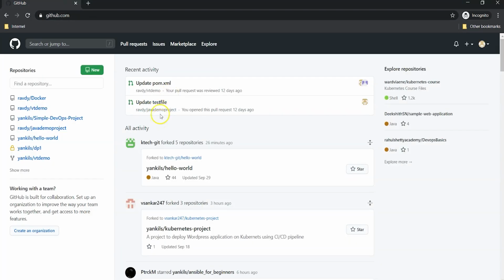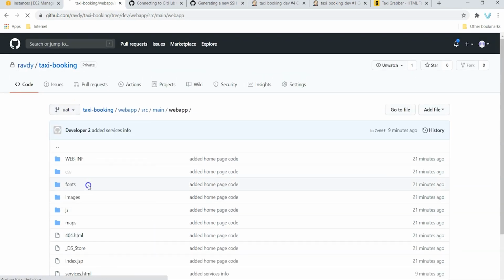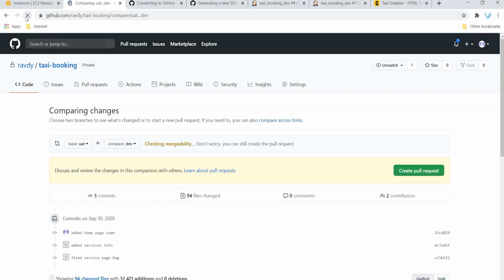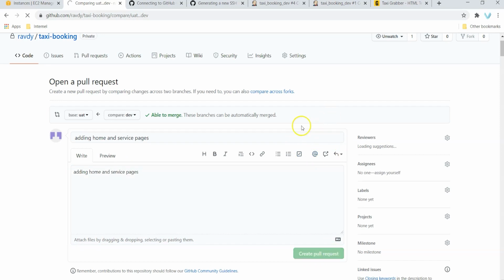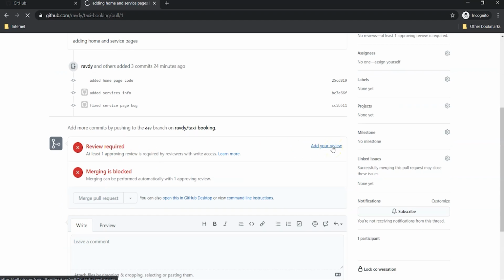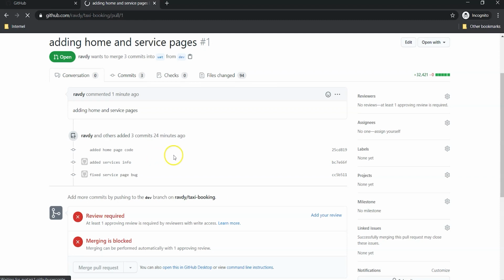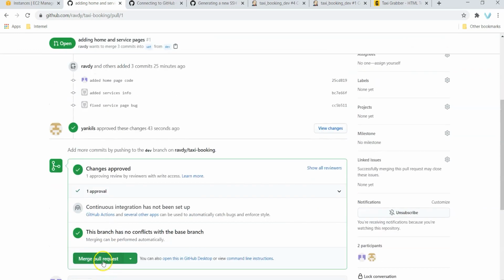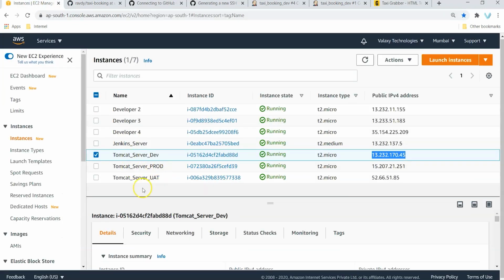Complete DevOps Course || 54. Pull Request (PR) to Merge Code from Dev Branch to UAT Branch